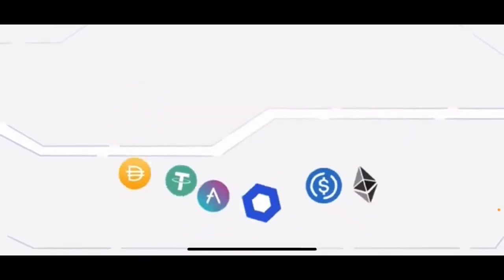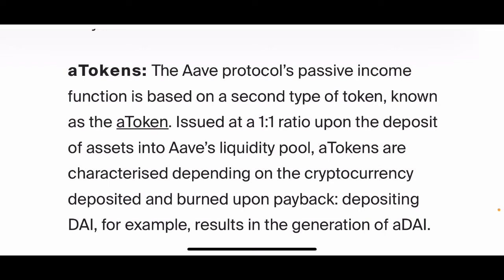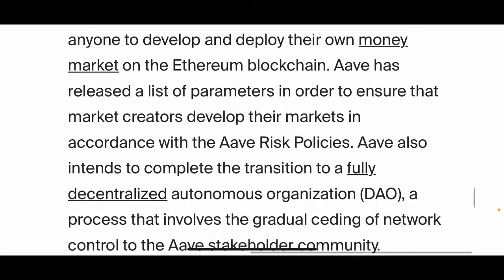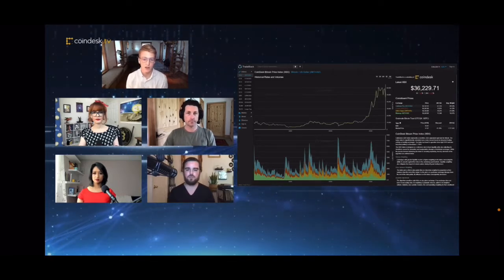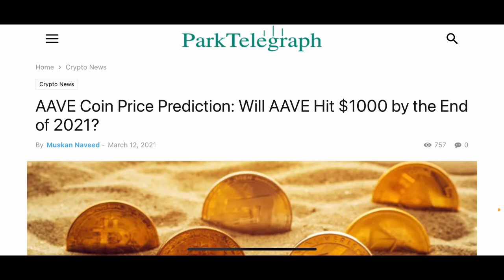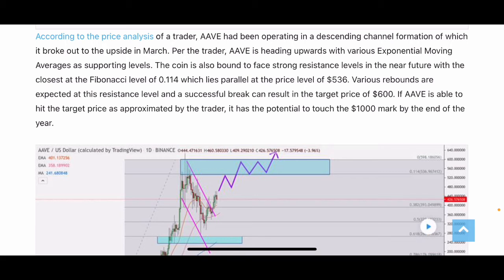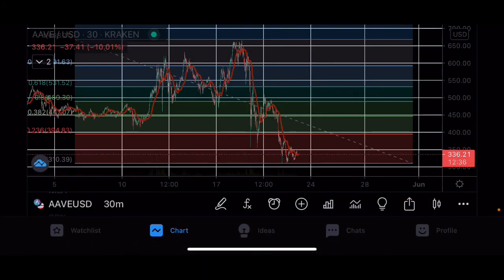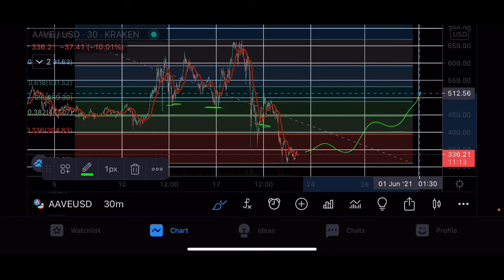AAVE 👻 CRYPTO RESEARCH 🧐 | May 22, 2021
My latest research video where I highlight some recent news clips and articles surrounding the crypto AAVE . FAIR USE DISCLAIMER: Copyright Disclaimer under section 107 of the Copyright Act of 1976, allowance is made “fair use” for purposes such as criticism, comment, news reporting, teaching, scholarship, education and research, Fair Use is a use permitted by copyright statute that otherwise might be infringing.

SOCIAL MEDIA 📲

Find me on Stocktwits, 💹Hey, checkout the Stocktwits app - it's how I'm keeping up with the markets.

BROKERAGE LINKS 🚀

My 🪶 Robinhood link 👇🏽

You now have a claim to a stock like Apple, Ford, or Facebook. In order to keep this claim to your stock, sign up and join Robinhood using my

Use my 📈M1 Finance link to get started using fractional shares immediately 👇🏽

Use my Blockfi link to earn interest on your crypto 👇🏽

Use my Coinbase link and we’ll both get $10 in free Bitcoin when you buy or sell $100 of crypto 👇🏽

SHOW NOTES 📝 & TAGS 🏷